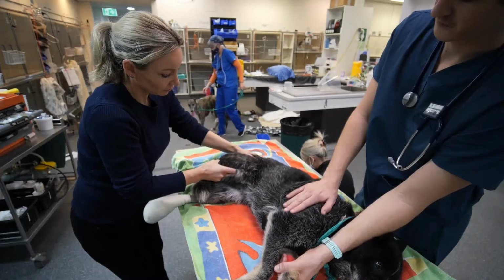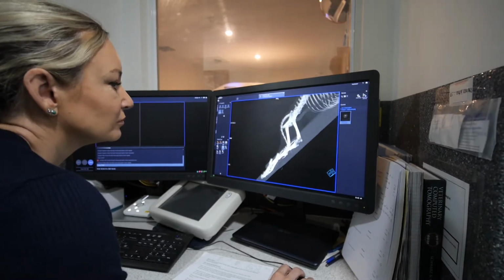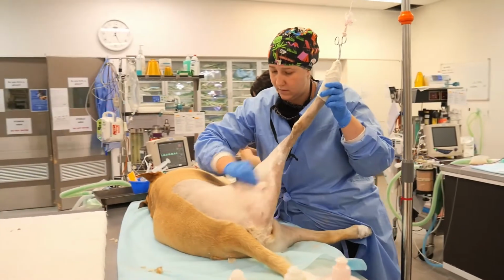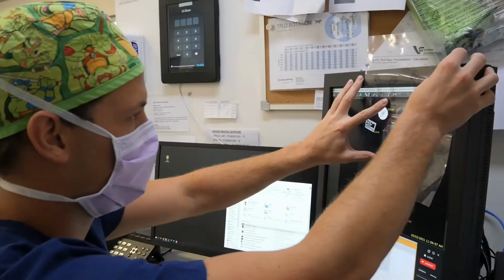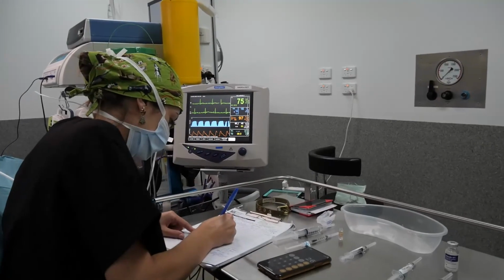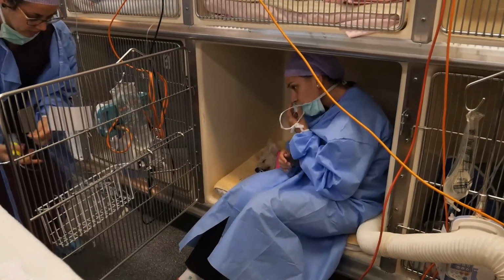Cruciate Ligament Disease in Dogs | Veterinary Specialist Services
Specialist small animal surgeon, Dr Darren Roa, provides information about cruciate ligament disease to clients that may be referred to VSS in South East Queensland.